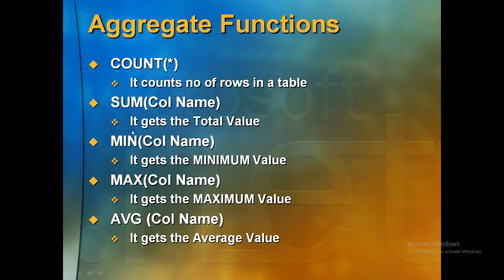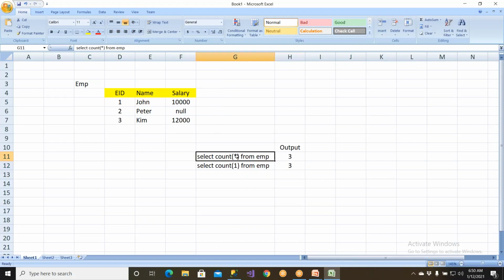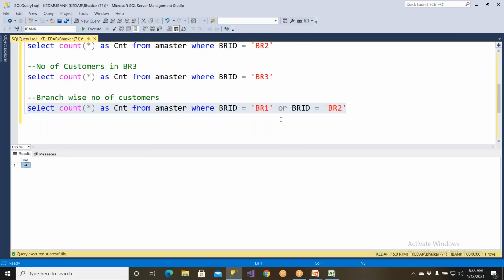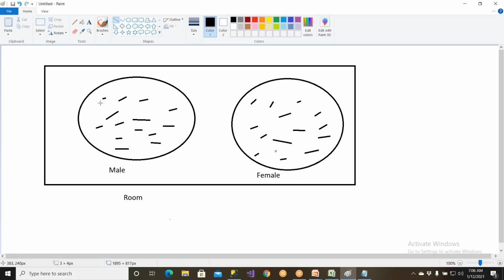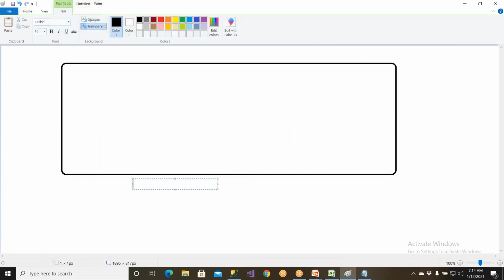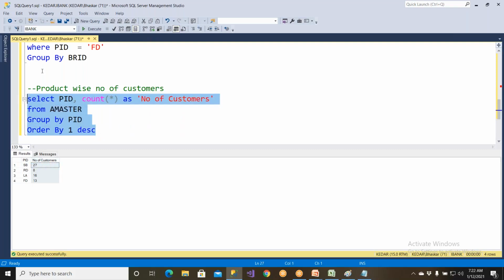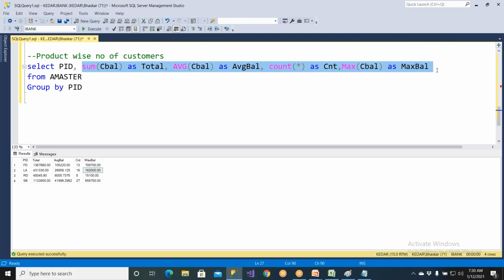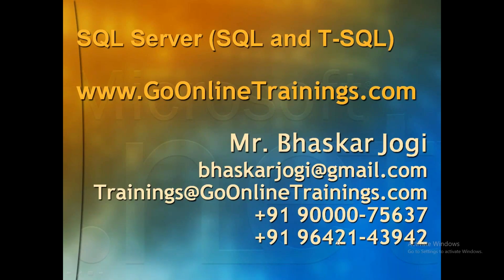SQL Dev S19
DIFFERENCE B/W COUNT(*) and COUNT(COLNAME),Using GROUP BY CLAUSE